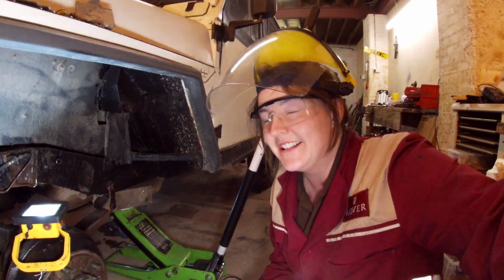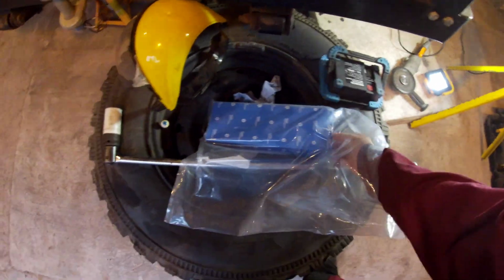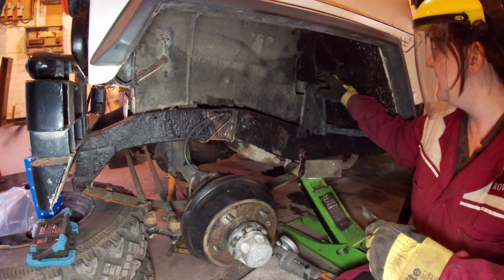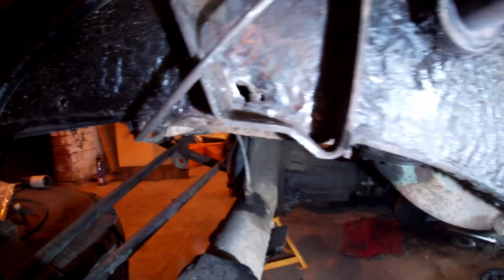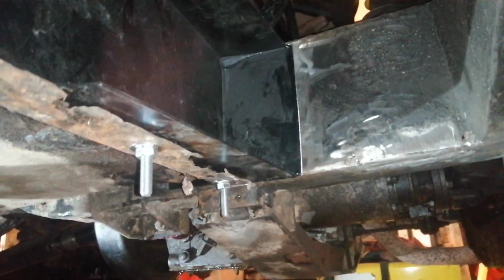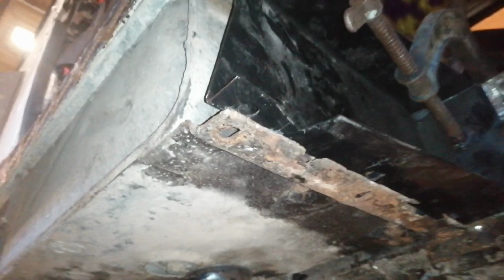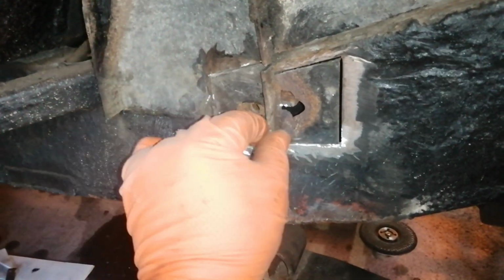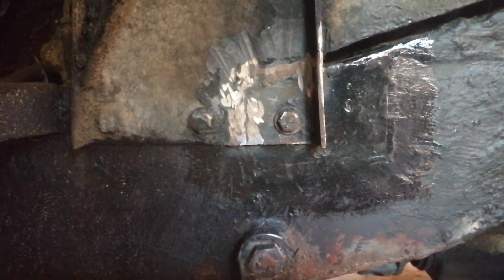Part 6 - Land Rover Lightweight Freshtoration - More Holes with Graham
This is footage from September!
only just got around to uploading it..
One more Part after this.

Graham takes over half way through because I had to go to work 😔 .